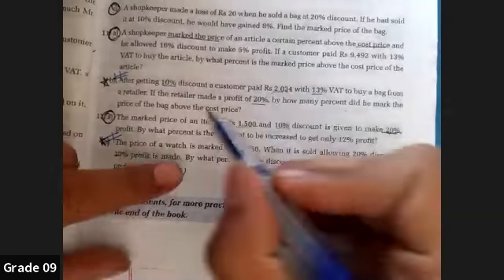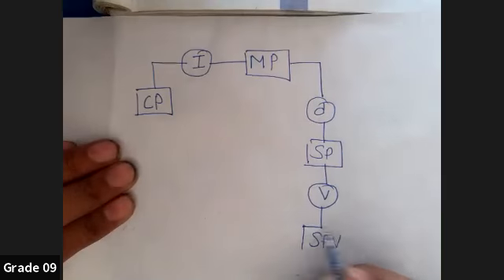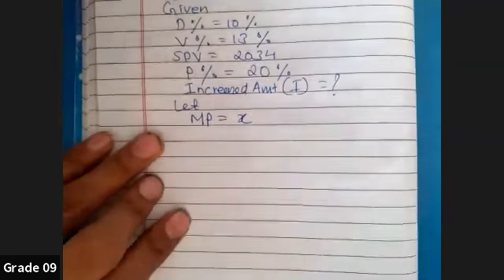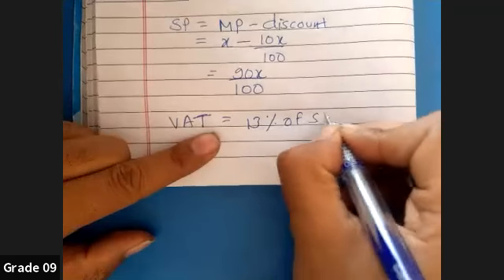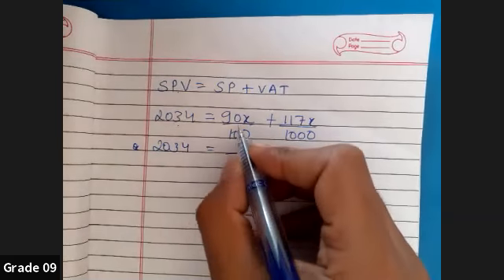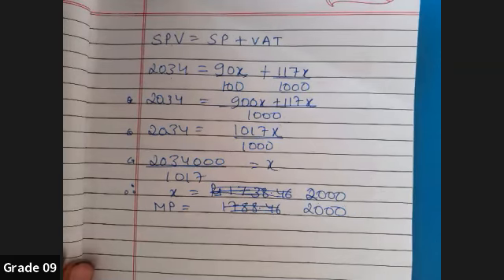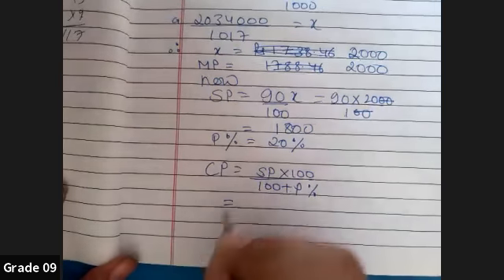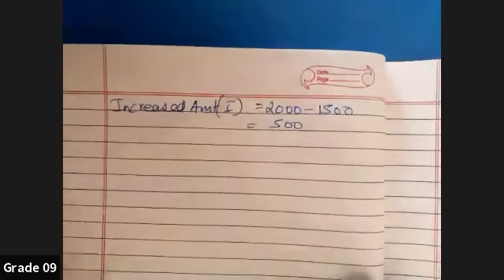Class 9, Profit and Loss word problems finding the difference of MP and CP